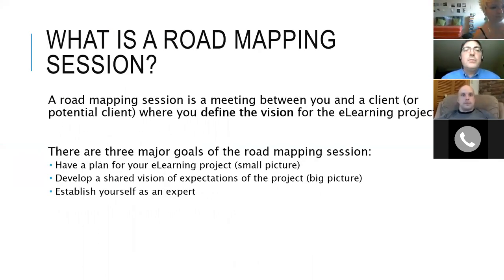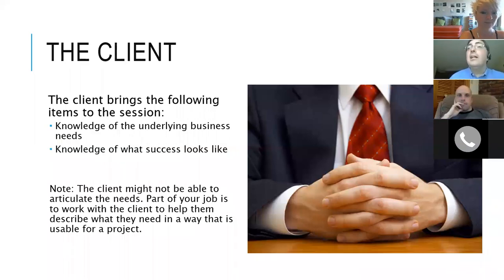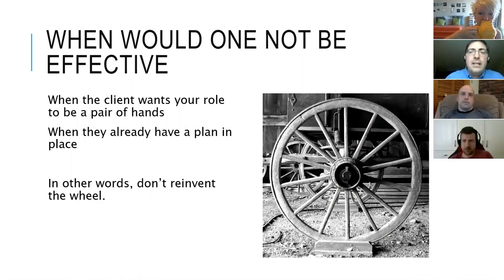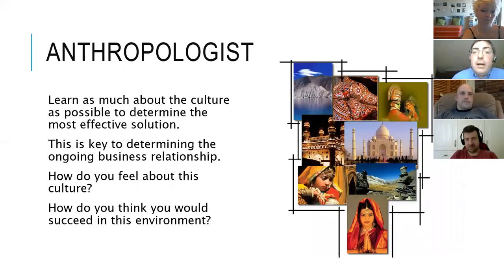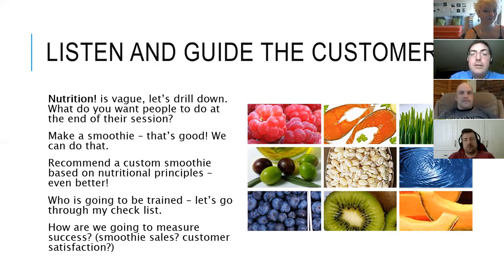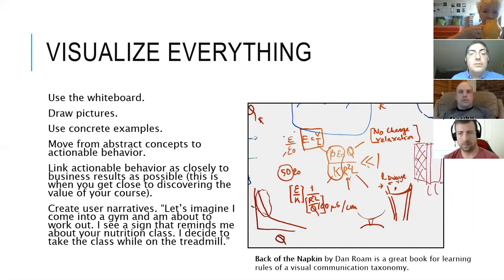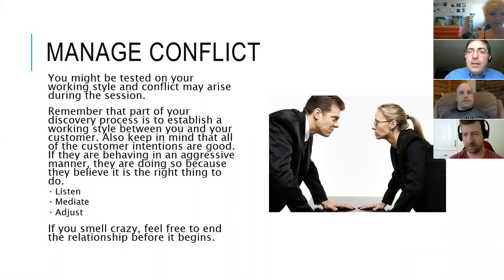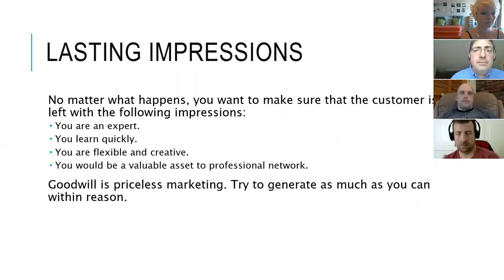Episode34: Conducting a Road Mapping Session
Robert Turnage presents 'Conducting a Road Mapping Session' on July 21, 2016